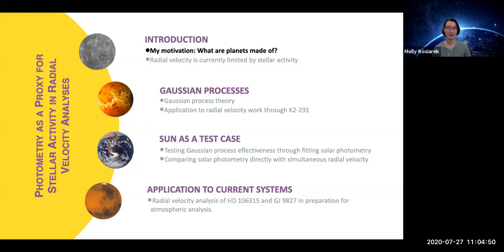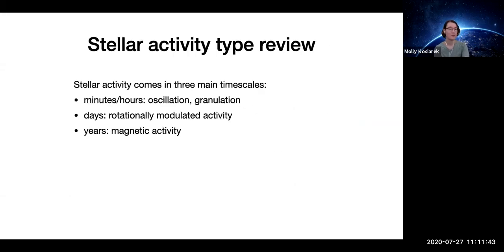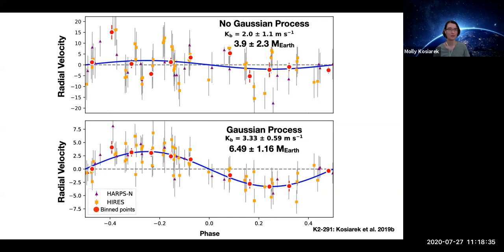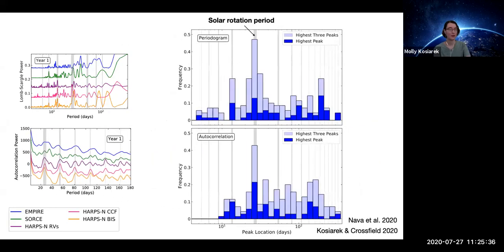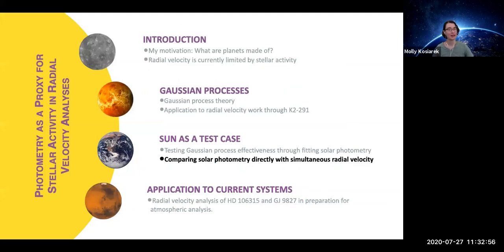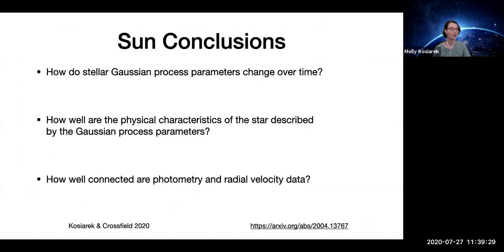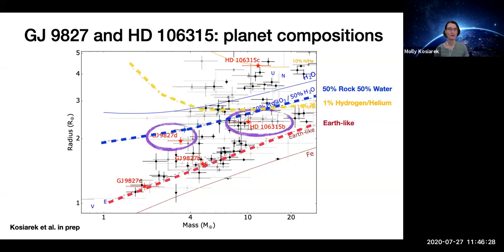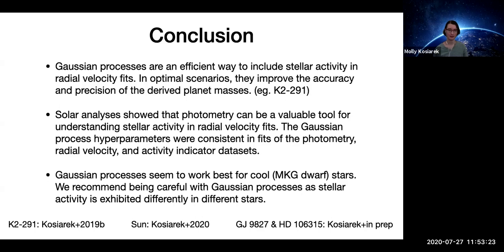Photometry as a Proxy for Stellar Activity in Radial Velocity Analyses - Molly Kosiarek (UCSC)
Origins Seminar presented on July 27, 2020.

Speaker:
Molly Kosiarek (UC Santa Cruz)

Title:
Photometry as a Proxy for Stellar Activity in Radial Velocity Analyses

Abstract:
Stellar activity remains a limiting factor in measuring precise planet parameters from radial velocity spectroscopy. I will present an analysis of simultaneous disk-integrated photometry and radial velocity data of the Sun in order to determine the useful limits of a combined analysis. We used a Gaussian process to fit both datasets and find that the photometry hyperparameter posteriors are relatively stable over time and observe good agreement with the radial velocity hyperparameter posteriors. Our results indicate that simultaneous photometry & radial velocity monitoring can be a useful tool in enhancing the precision of radial velocity surveys. As an example, I will walk through a couple of exoplanets systems where we performed a similar analysis in order to more accurately account for the effect of stellar noise.